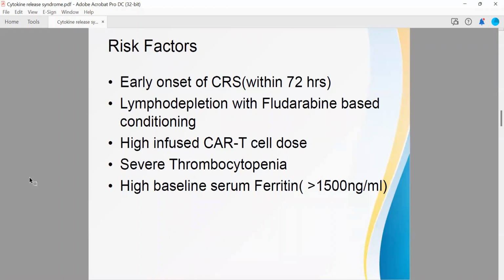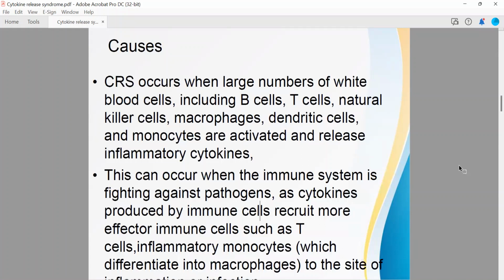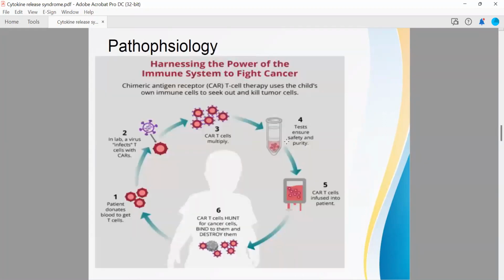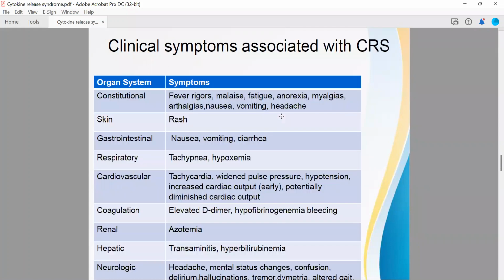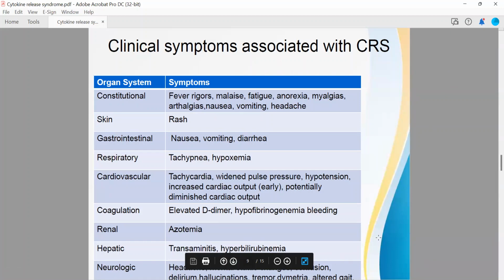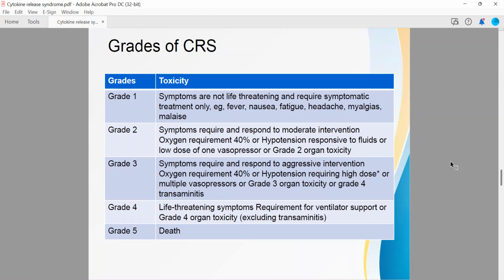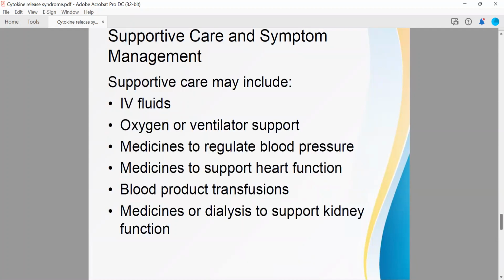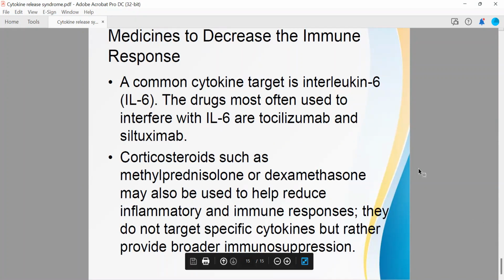18 Cytokine release syndrome